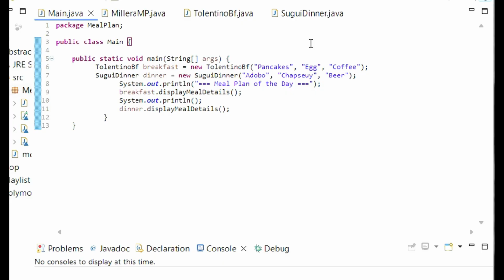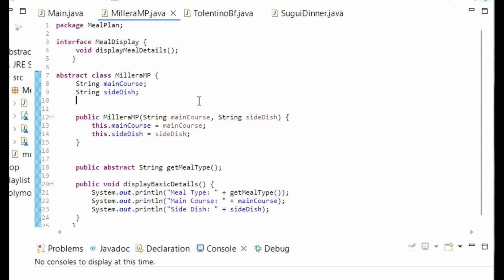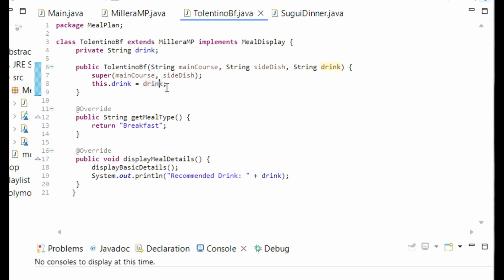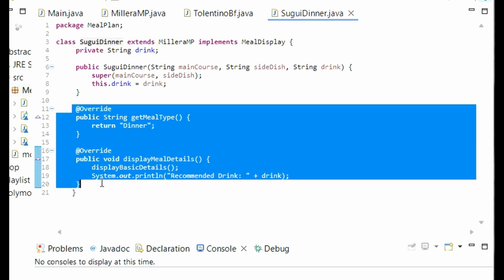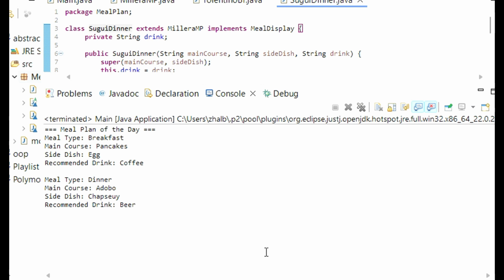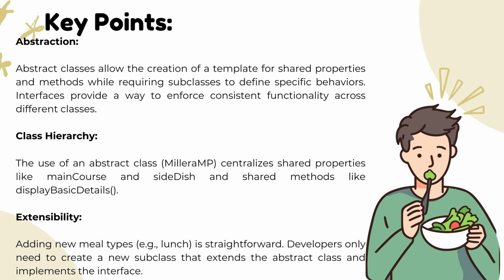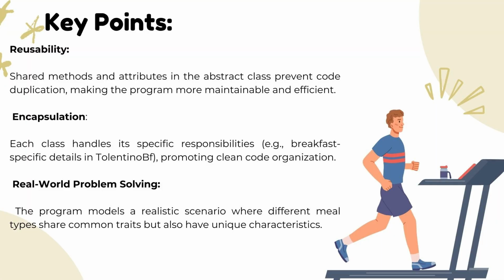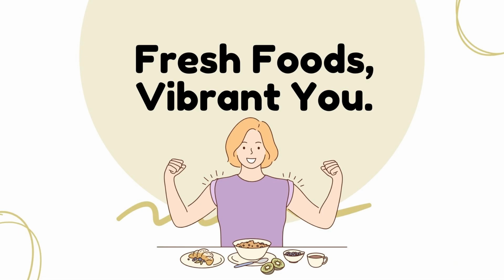Meal Plan System- OOP Abstraction 2